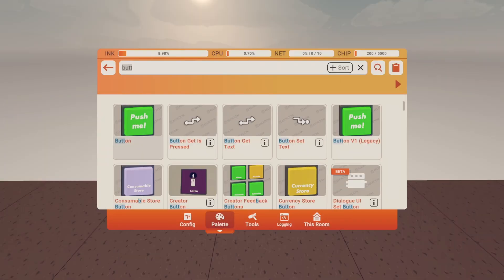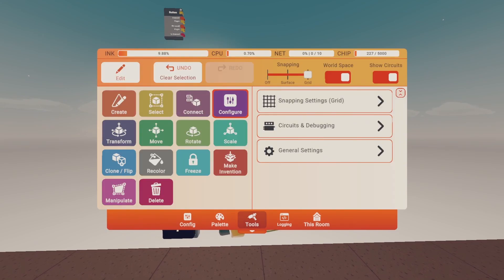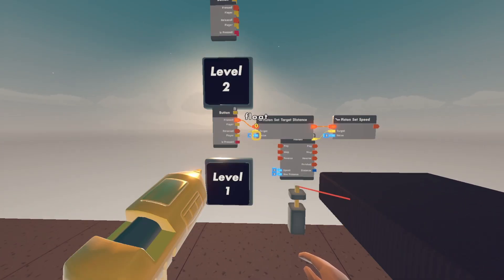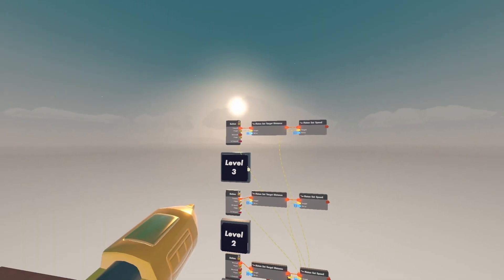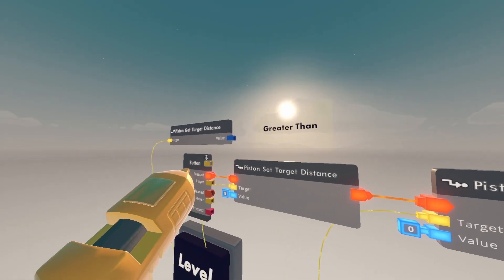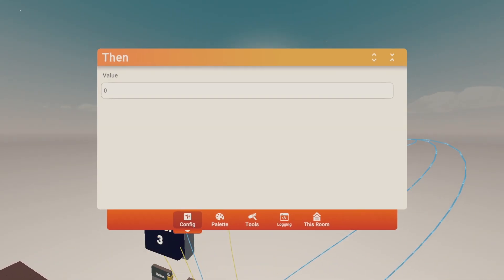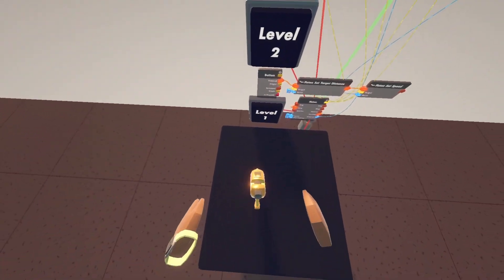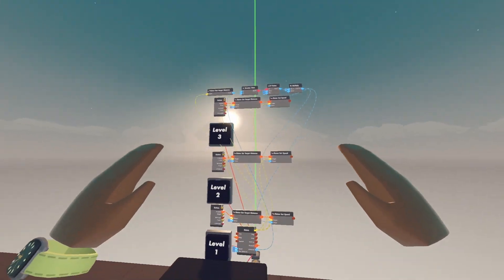How To Create A 3 Level Elevator In Rec Room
Rec Room Profile: @Evil

This a tutorial video for people that are wanting to learn Cv2. I hope this tutorial helped any of you with the struggles you might've went through.